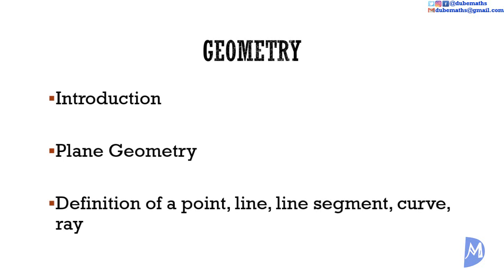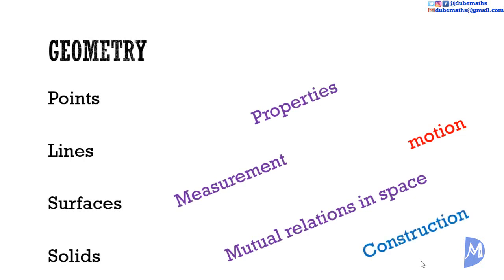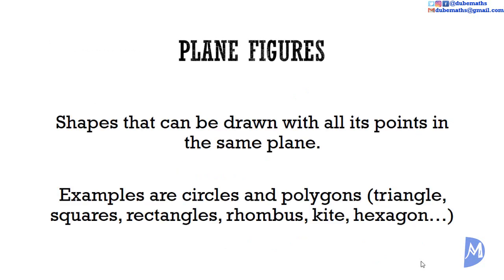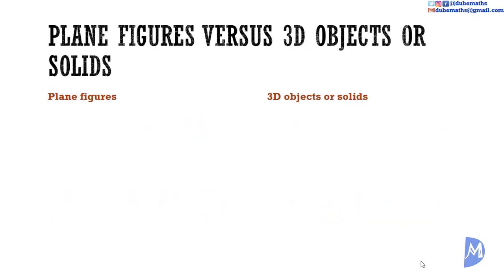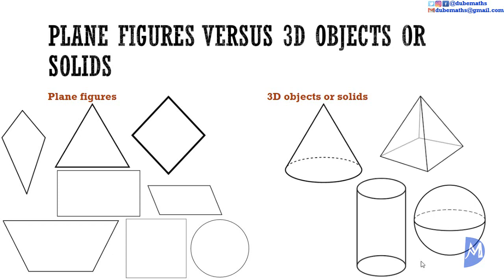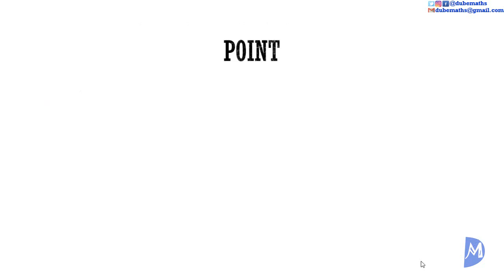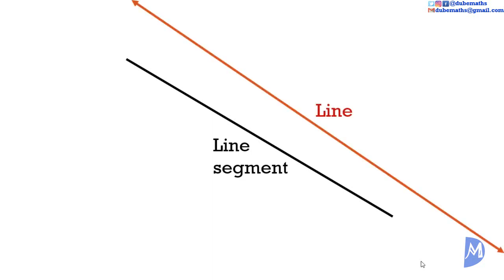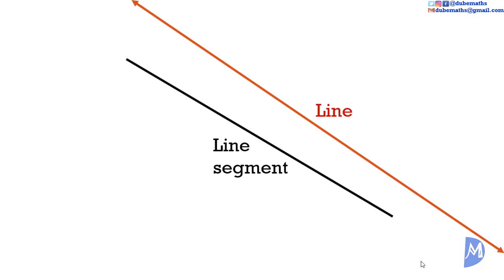Geometry | Introduction | Plane Geometry | point, line, curve, line segment, ray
In this first video on Geometry, we gave a brief introduction, introduced Plane Geometry and defined a few terms (point, line, curve, line segment, ray).

This topic:
1. explain concepts relating to geometry;
2. identify the type(s) of symmetry possessed by a given plane figure;
3. solve geometric problems using properties of:
4. solve geometric problems using properties of circles and circle theorems;